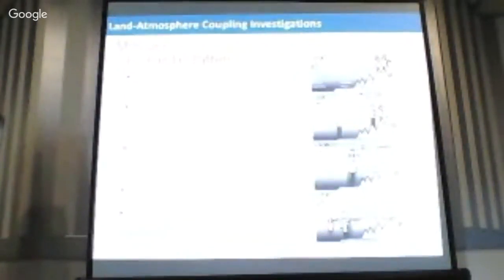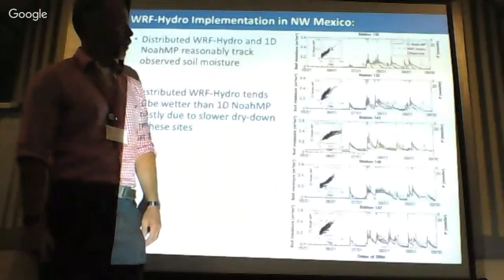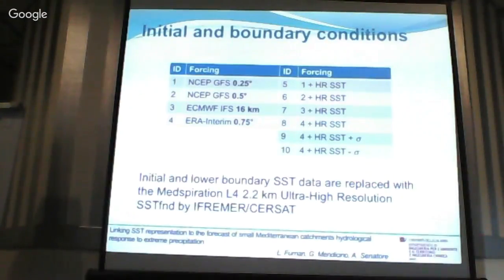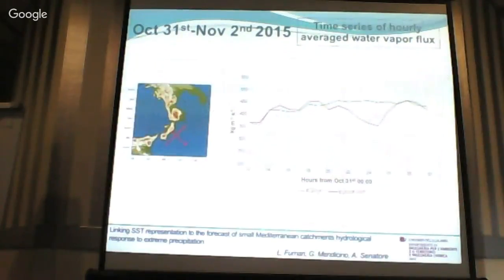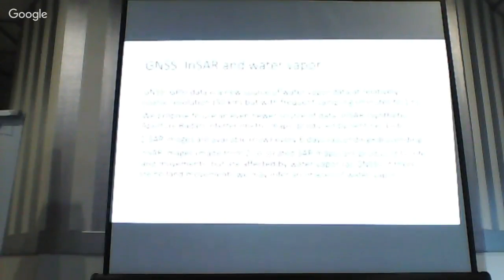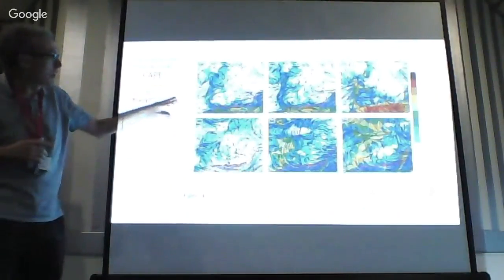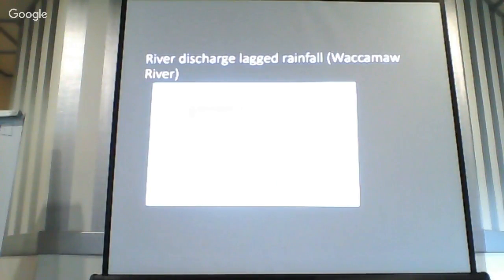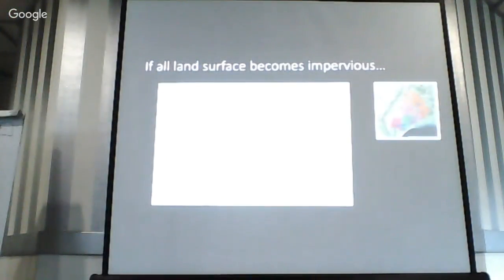Coastal Hydrology Workshop (Part I)